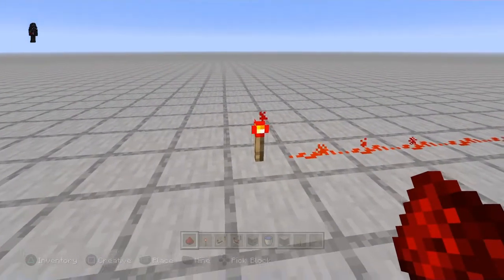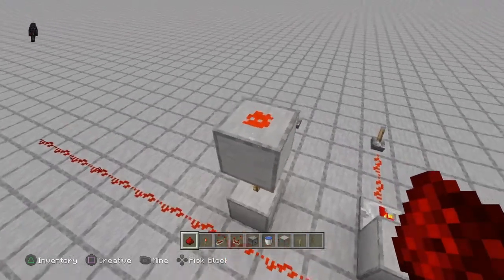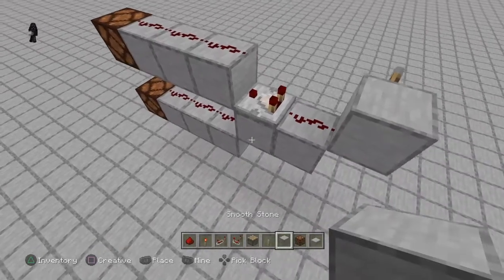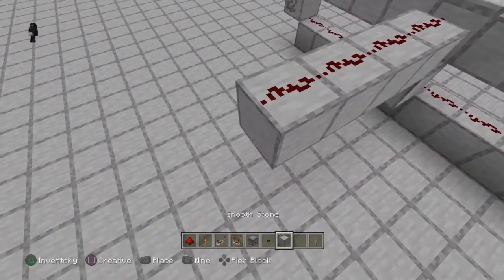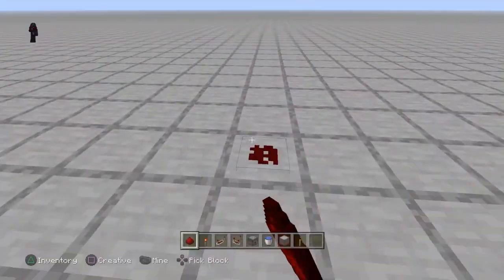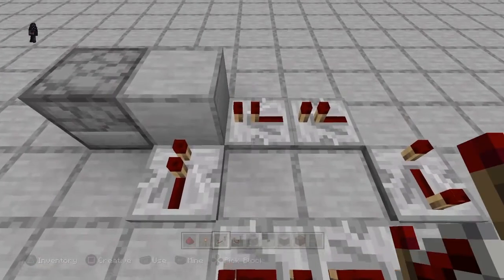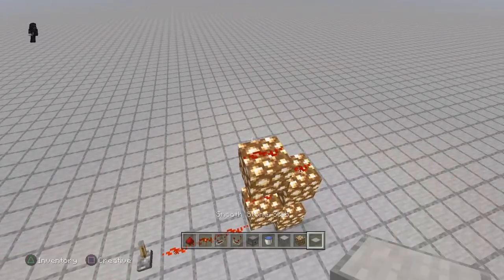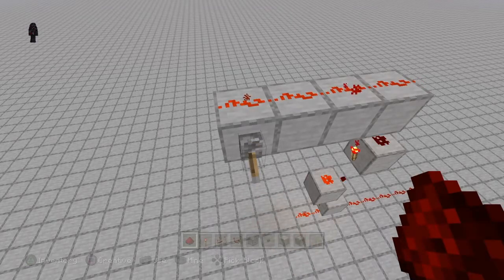Redstone University: part 2 - Running Lines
I go over some of the dos and don'ts of running redstone lines.